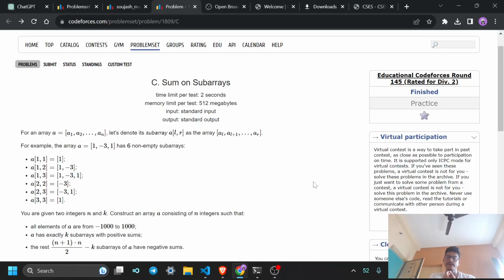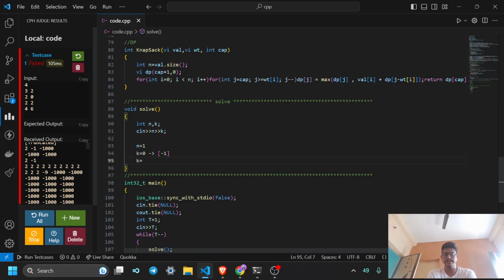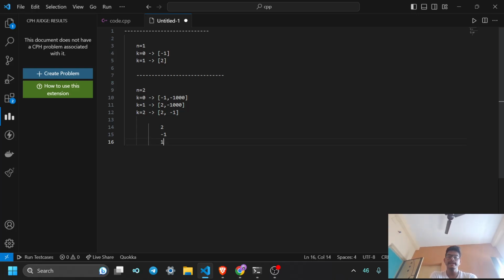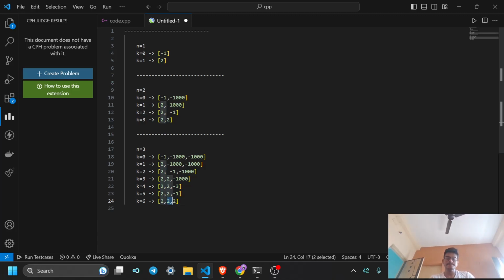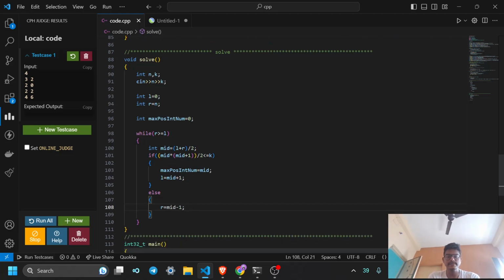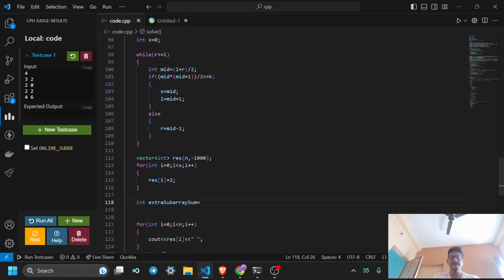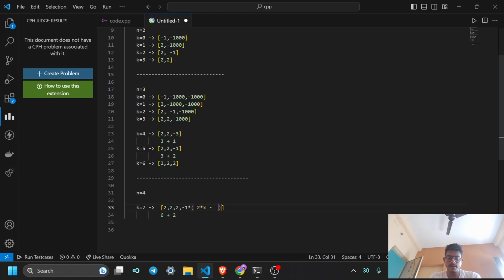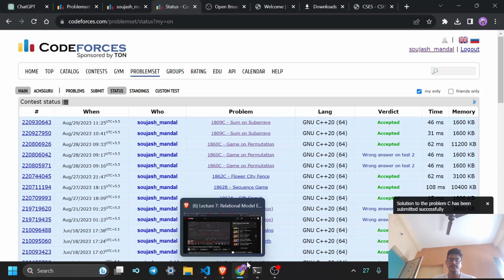C. Sum on Subarrays || Educational Codeforces Round 145 (Rated for Div. 2)